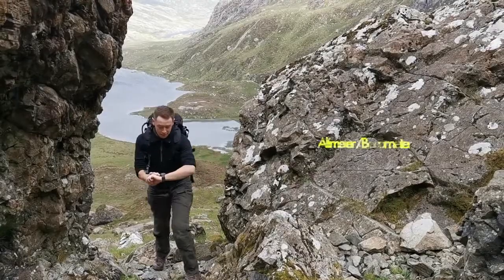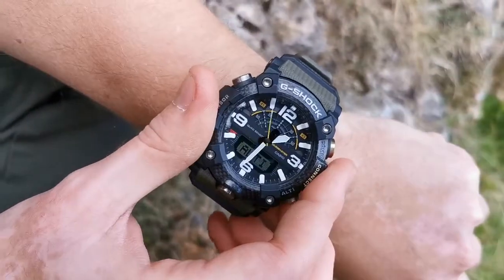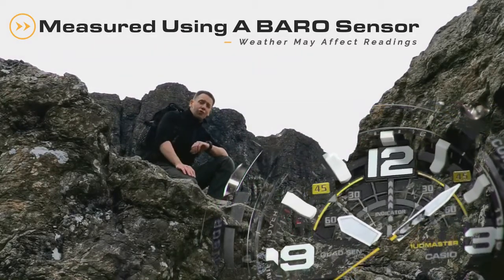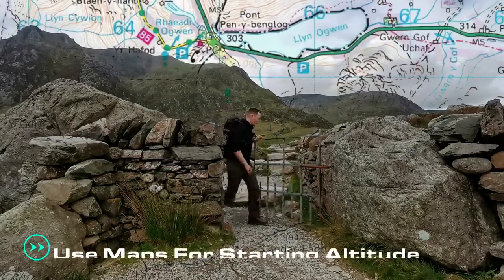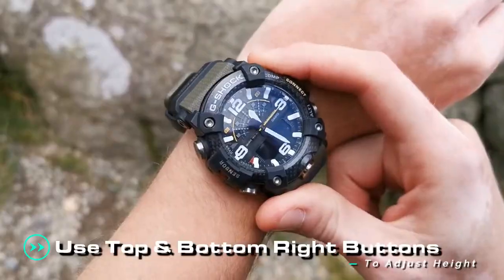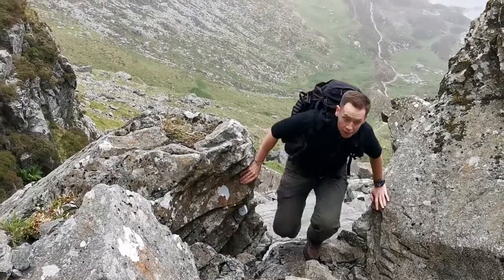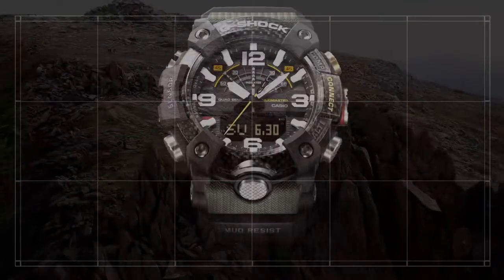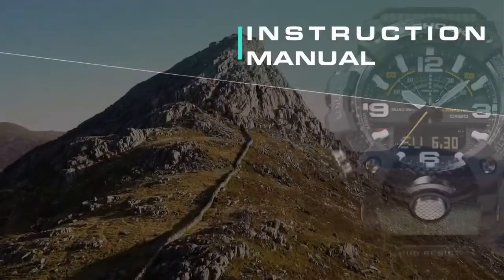GG-B100 Mudmaster | How to use the Altimeter | Casio G-Shock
How to use the altimeter function on the G-Shock GG-B100 Mudmaster.
Calibrating the altimeter, Pressure sensors, Changing measurement unit

In this series of videos we guide you through each of the functions built into this military grade timepiece.